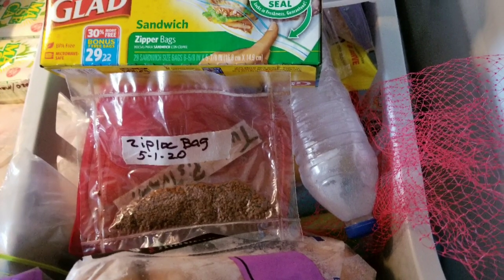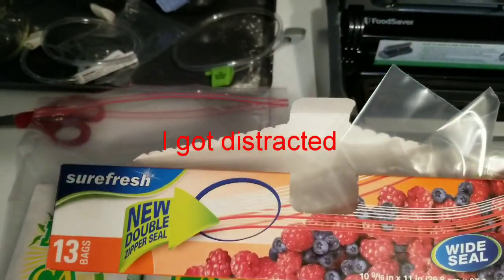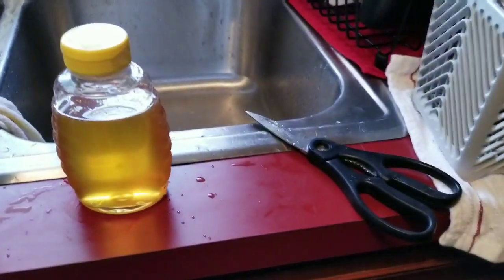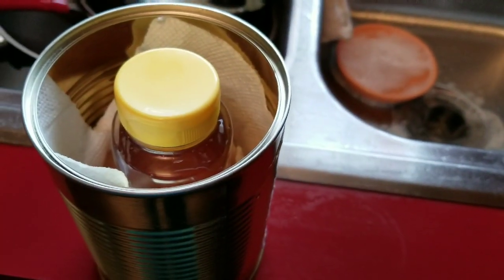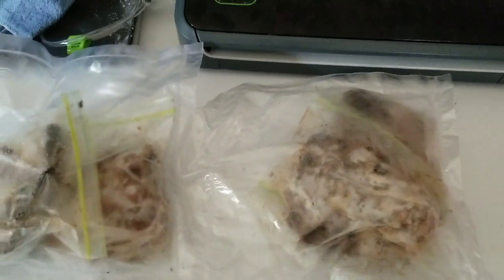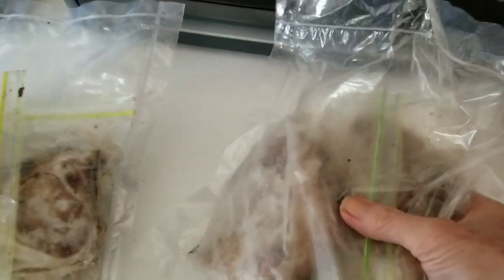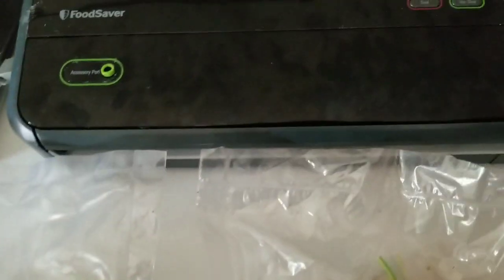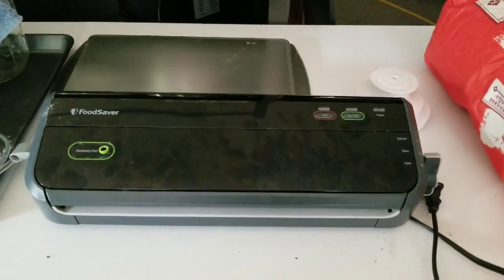Can you use regular Ziplock bags with a bag sealer to freeze food in?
Freezer sealer bags are expensive, so I experimented with regular ziplock bags brand name and generic brands. At first I thought maybe they would work because the sandwich bag after sealing the bottom and sides I filled a small amount of instant coffee, and the vacuum sealer machine vacuumed the air out, then I sealed it. I then placed into my deep freezer to see how it holds up, I'm going to give it at least a week to see if moisture gets in. I tried vacuum sealer on the gallon ziplock bags, and even after I sealed the bottom and sides I couldn't get my vacuum sealer to vacuum out the air, I just sealed the bag, it was just my corn flour I leave frozen for a week to kill larvae. So bottom line the Ziplock regular bags no matter the brand or generic brand bags are not able to vacuum seal. Next time I go shopping I will be experimenting with freezer bags. That will be a up and coming video in the near future.